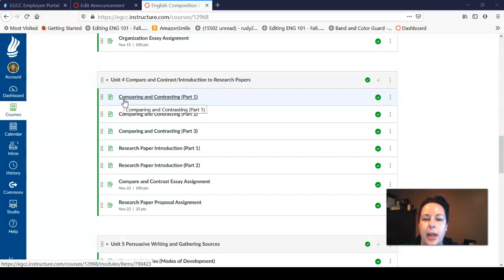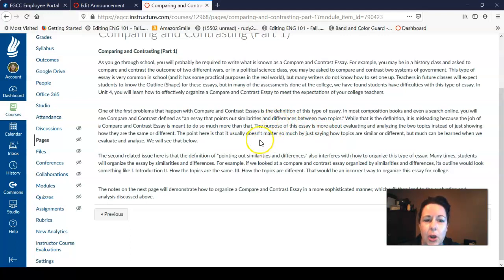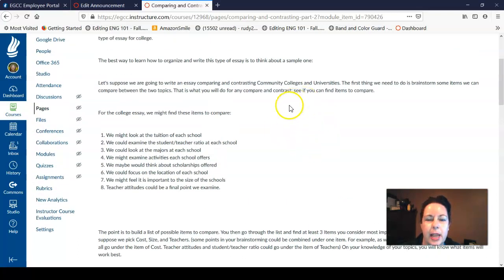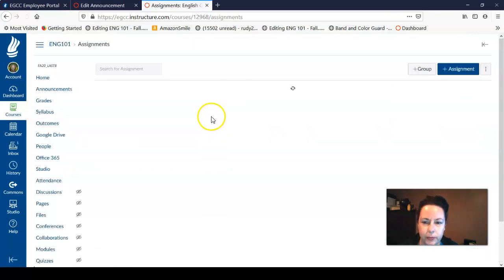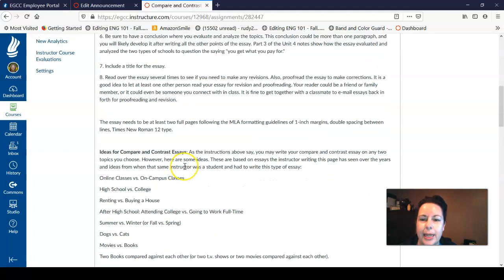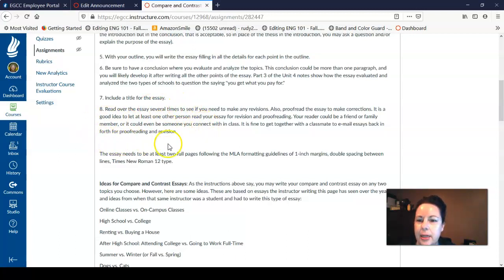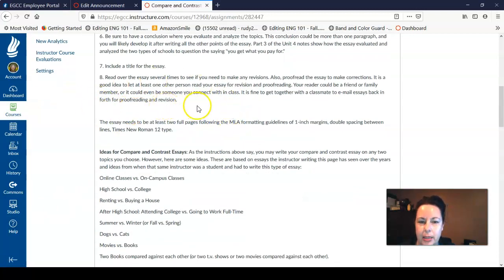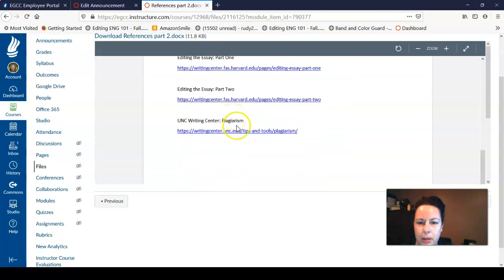ENG 101 EGCC Unit 4